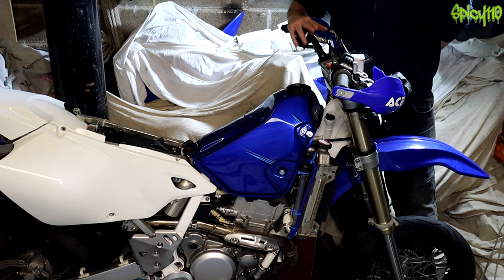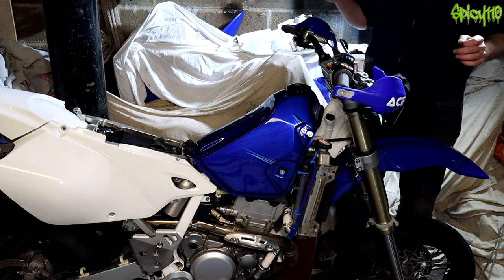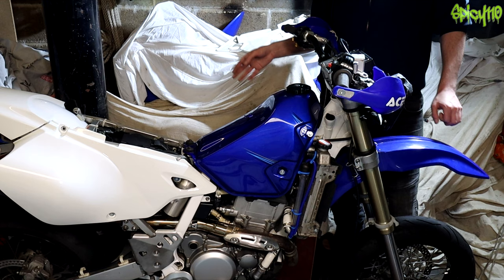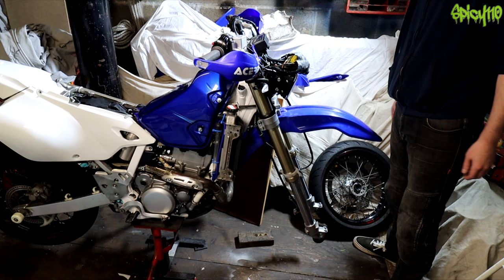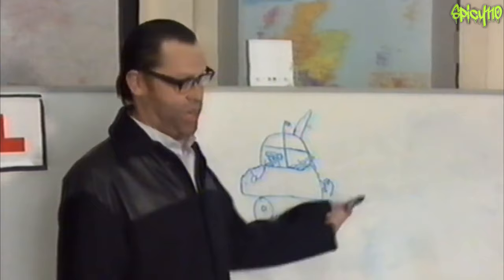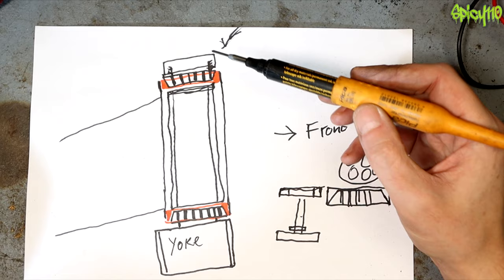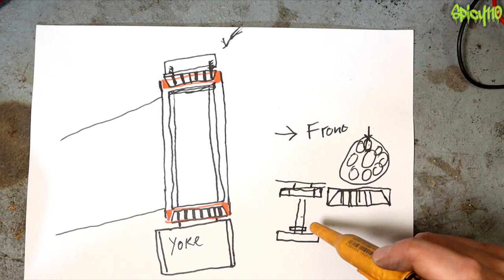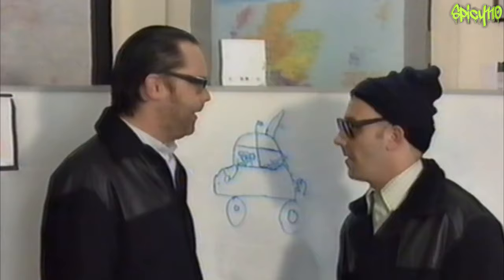MOTORCYCLE HEADSTOCK HEADACHE! | ANY DAY NOW DEREK! 🔥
This motorcycle really knows how to throw a spanner in the works. After getting the forks back it decided to do this! It is just funny at this point.

CHANNEL SUPPORT

Videos 3 days early for $1 a month.

SOCIAL MEDIA